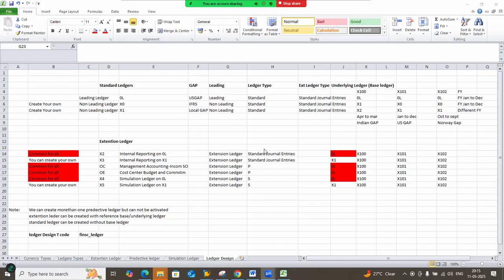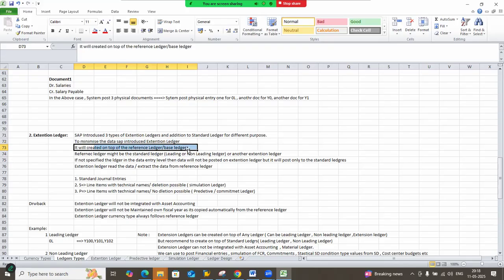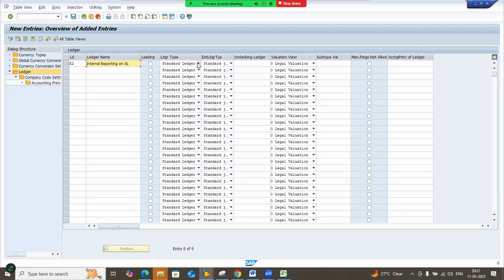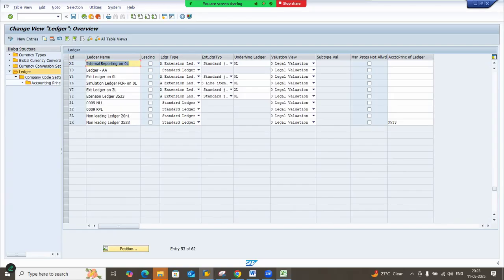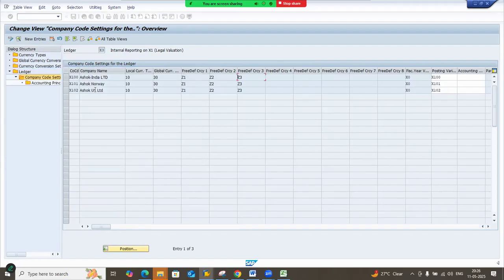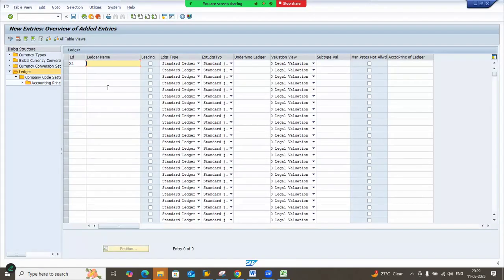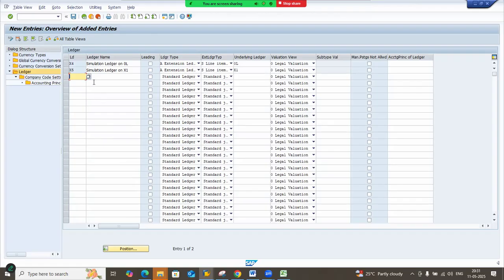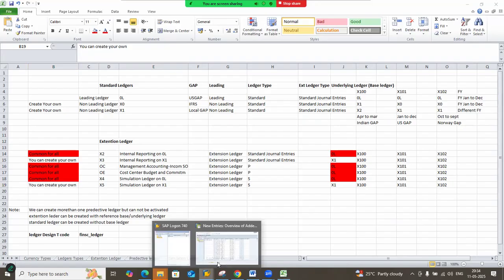HOW TO DEFINE EXTENCTION LEDGER | EXTENTION LEDGER TYPES | SIMMULATION LEDGER IN SAP S4/HANA Part 3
WHAT IS EXTENTION LEDGER
HOW MANY TYPES EXTENTION LEDGER ARE AVAILABLE
WHAT SIMMULATION LEDGER
WHAT IS PREDECTIVE LEDGER